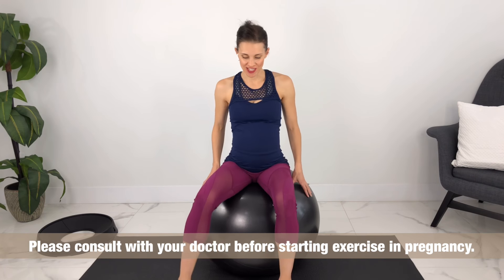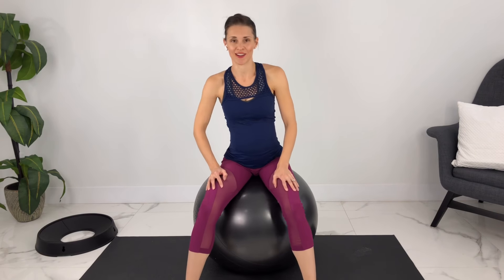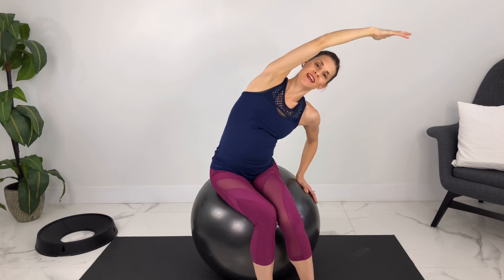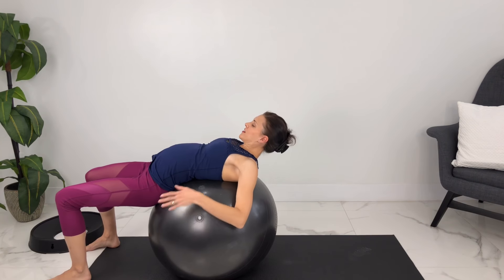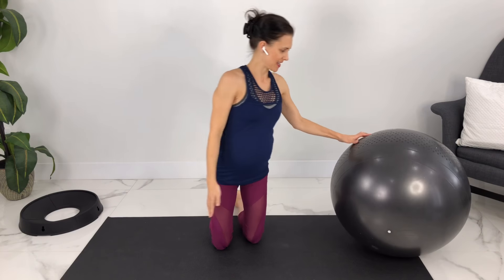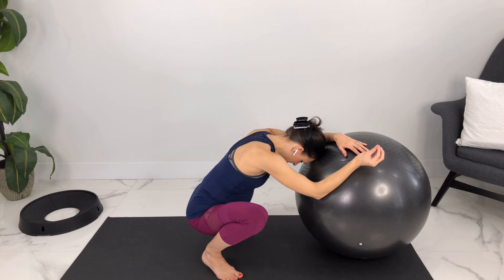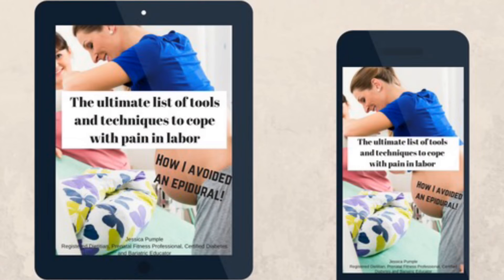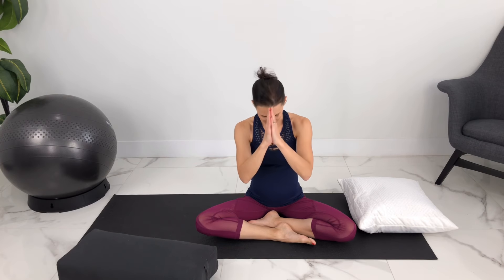Pregnancy Yoga Ball Stretches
Pregnancy Yoga Ball Stretches: 20-minute Prenatal Yoga Stretch With Stability Ball

***Free Guide: The Ultimate List of Tools and Techniques To Cope With Pain In Labor:

***Weekly Meal Plan for Pregnancy (for healthy weight gain and to reduce the risk of gestational diabetes by a Registered Dietitian):

***The best 4 diets to for weight loss  (includes a description, food list of each with 4 types of meals plans by a registered dietitian with recipes)